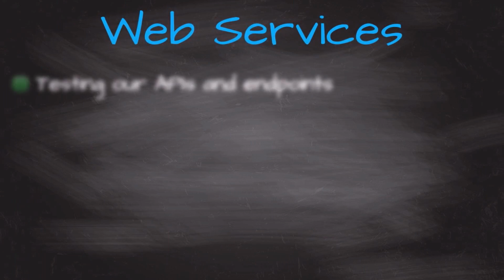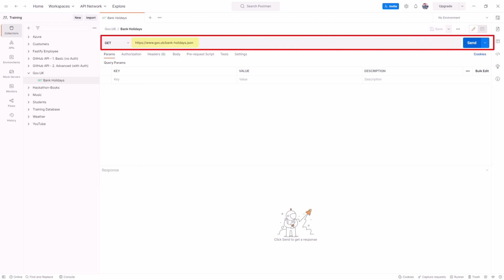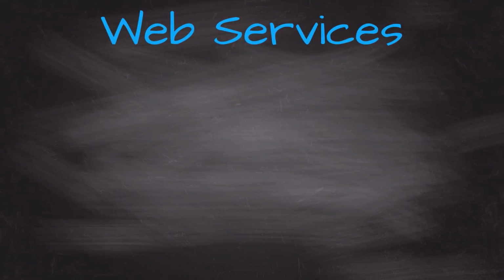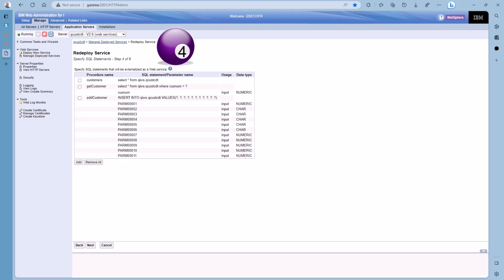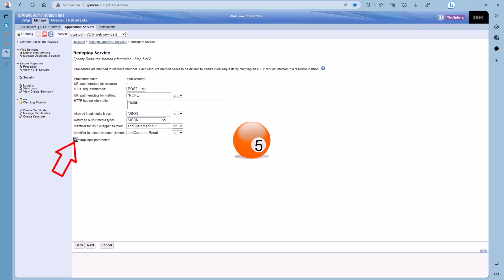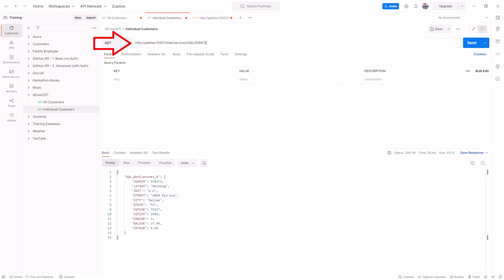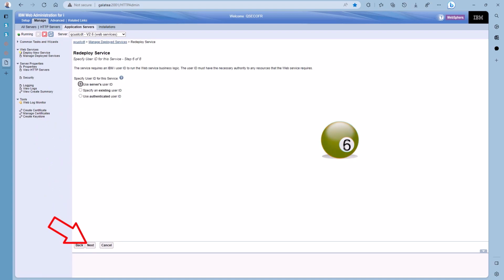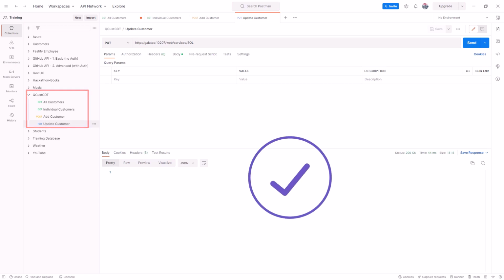Creating SQL Web Services on IBM i - Part 2 (Inserts & Updates)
In this short How To On IBM i Video set, we will be continuing on our theme of SQL web services on IBM i.

We will add a couple more endpoints and show how we can test the services we have created.

⌚ Timestamps
-- Contents --

00:00 - Intro
00:45 - Testing web services
01:12 - Testing with Postman
01:43 - Installing Postman
02:10 - Running a test with Postman
03:22 - Add existing endpoints to Postman
04:38 - Creating a new insert endpoint
05:07 - Using Run SQL Scripts to test SQL
05:30 - Adding first endpoint
09:08 - Create JSON with VS Code
09:52 - Test new endpoint with Postman
11:08 - Create second endpoint
13:05 - Test update endpoint
13:31 - Check out learning.formaserve.co.uk & Powerwire.eu
15:03 - Wrap Up!